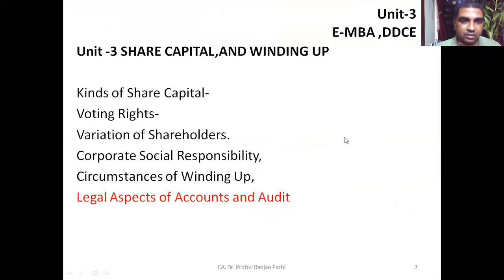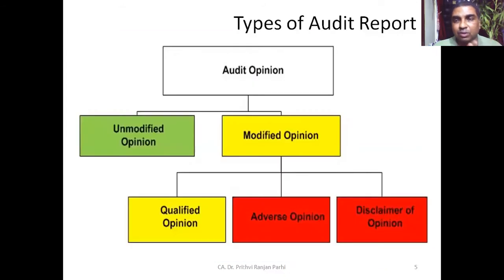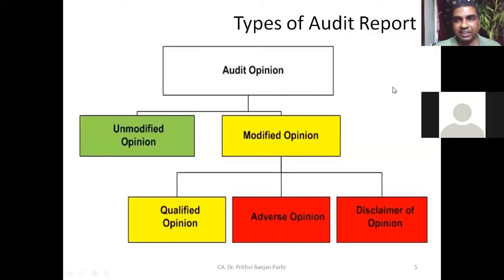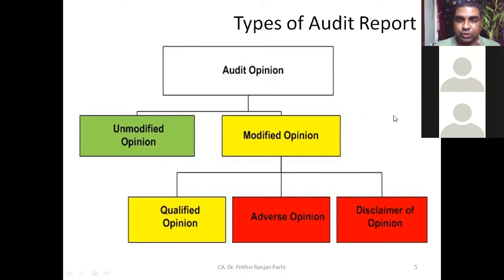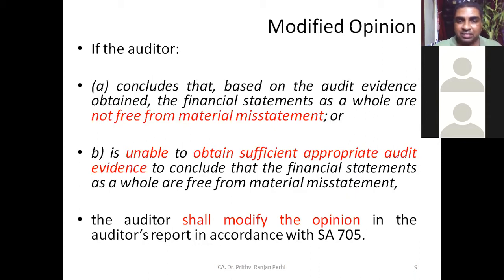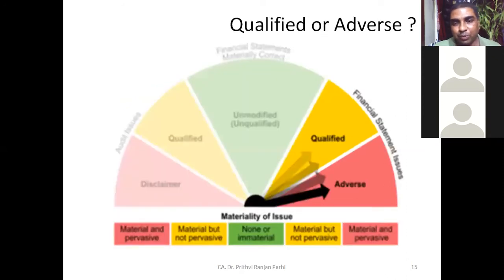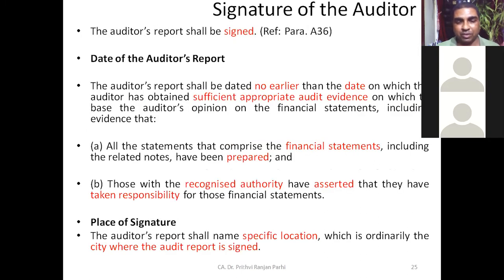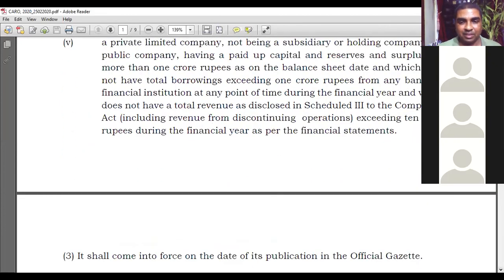Audit Report of Companies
Classroom deliberations on various kinds of audit reports of companies.